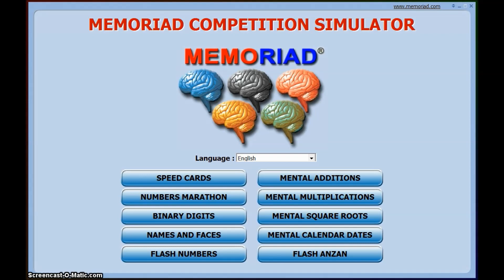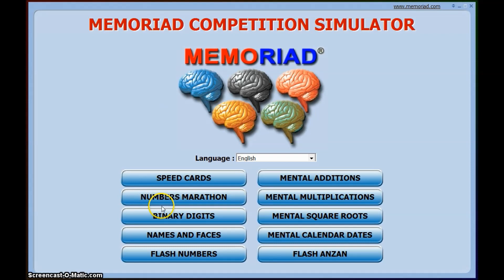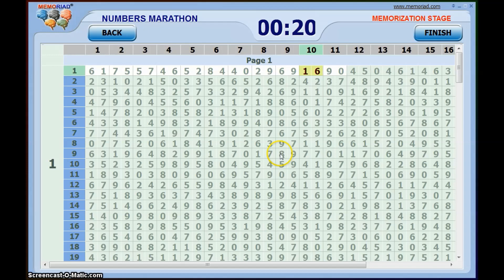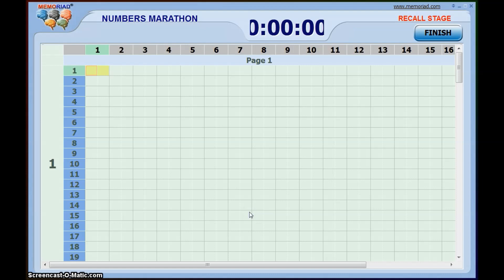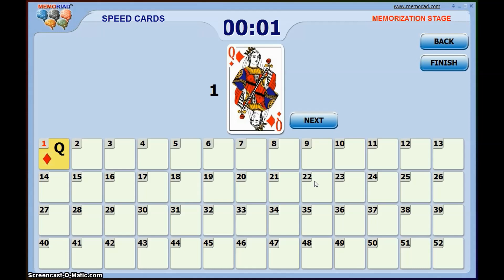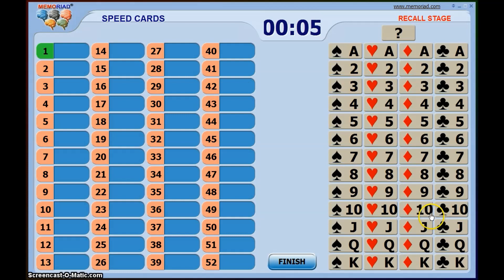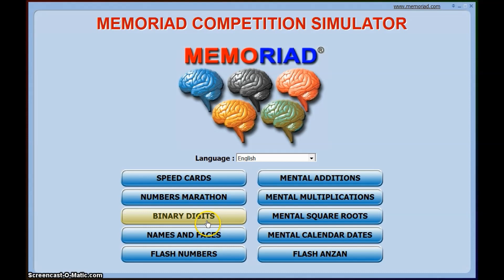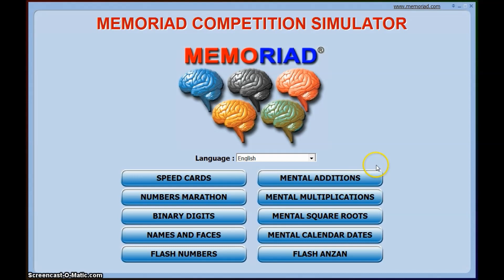[Oliver Frost] An Introduction to Memory Sports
Ollie talks about memory sports.